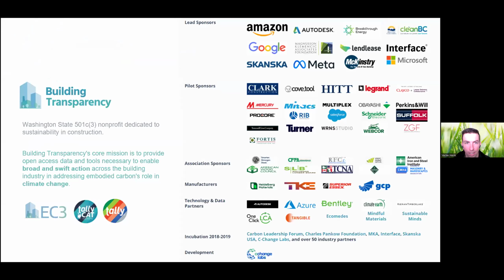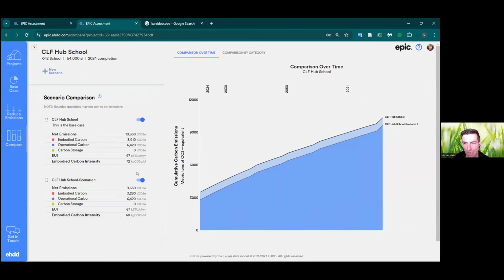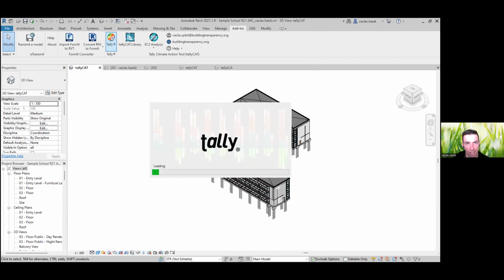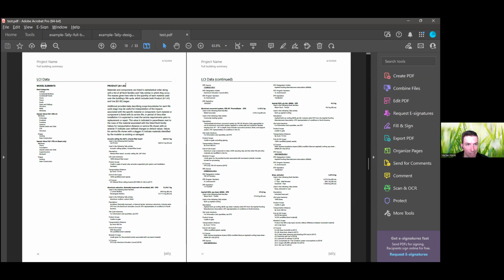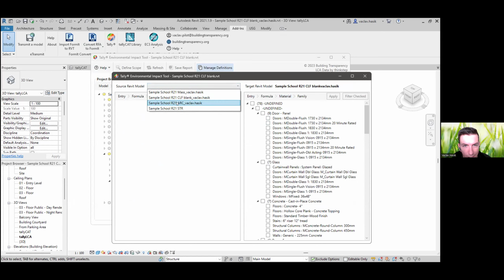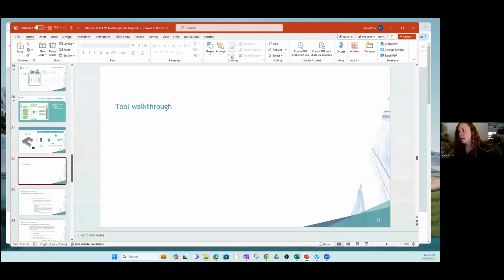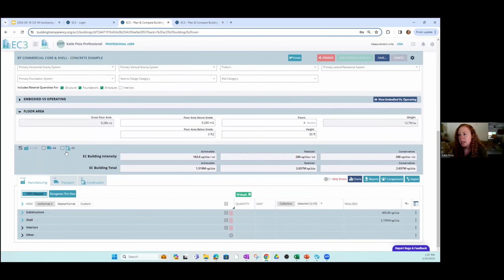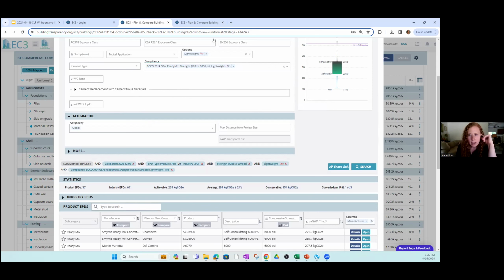Building Transparency Bootcamp: Tools for Building LCA – EPIC, tally & EC3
Join us for an interactive session where Building Transparency staff walk participants through these various embodied carbon tools, highlighting the ways to leverage carbon reductions through various stages of the design and construction process